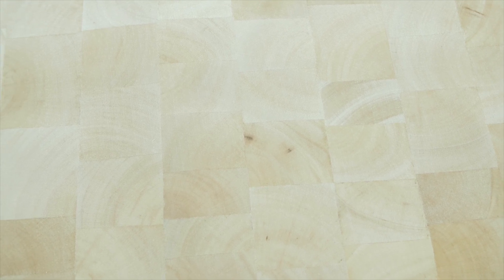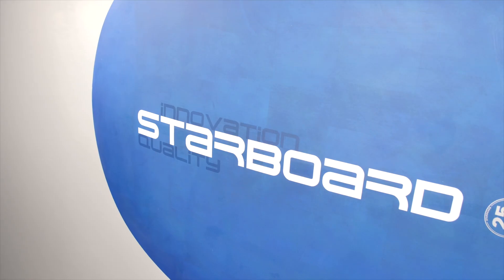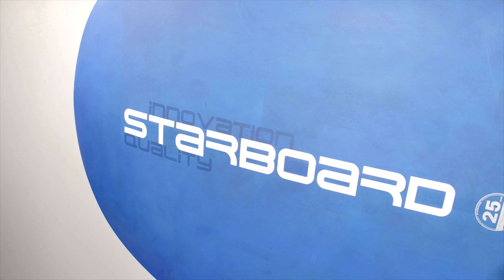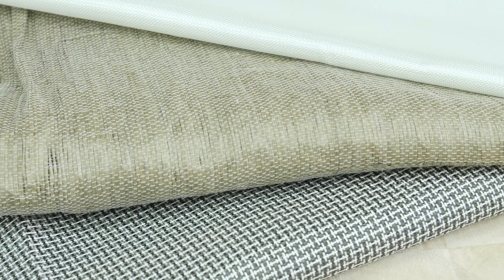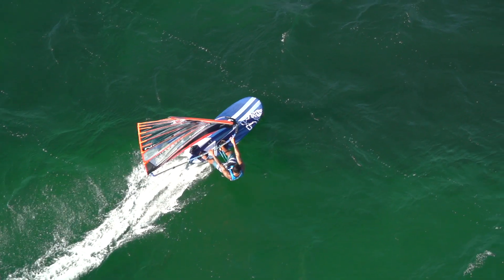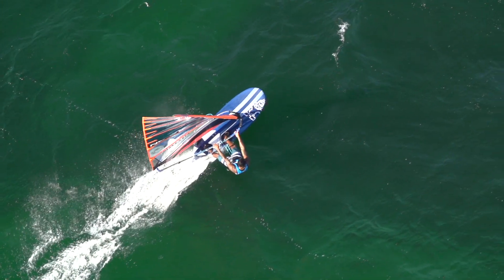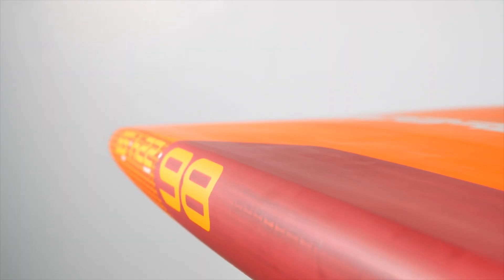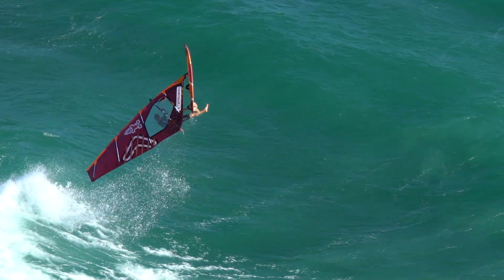2019 Starboard Flax Balsa - Technology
OUR MOST INNOVATIVE TECHNOLOGY

LIGHTWEIGHT BOARDS DESIGNED FROM THE GROUND UP AS OUR LOWEST CARBON-FOOTPRINT.

Flax Balsa is an innovative technology using natural uni-directional flax fibres to add stiffness instead of carbon fibres, combined with an end-grain balsa bottom sandwich and a PET foam deck sandwich. A high performance, full sandwich construction that reduces the use of toxic PVC.